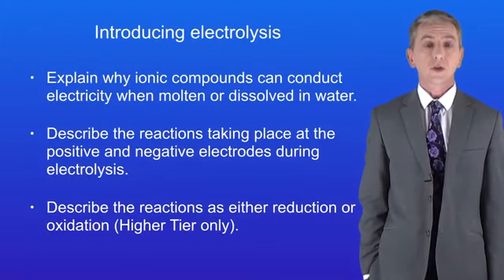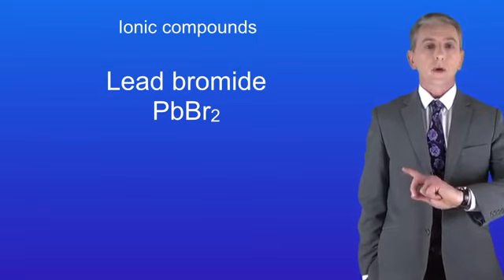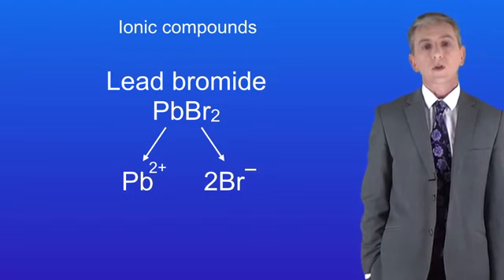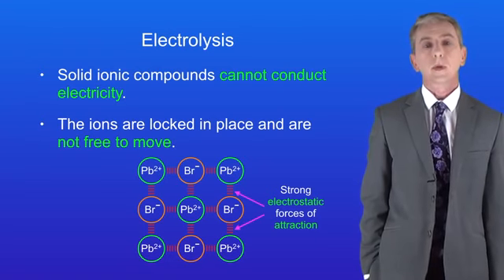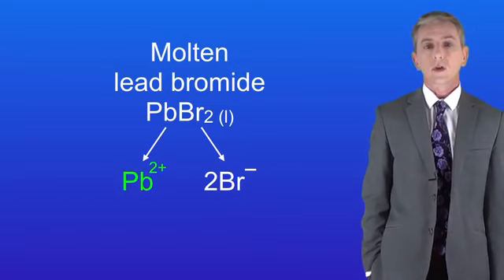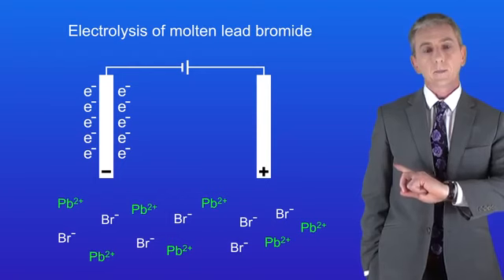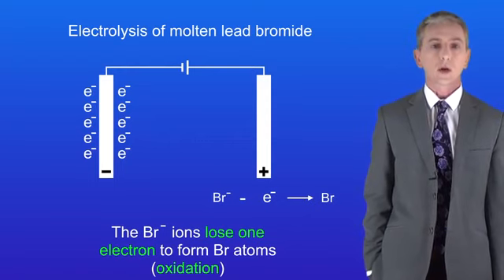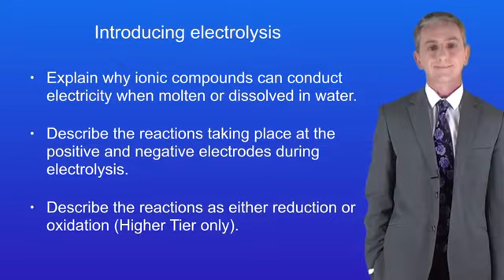GCSE Chemistry 9 1 Introducing Electrolysis